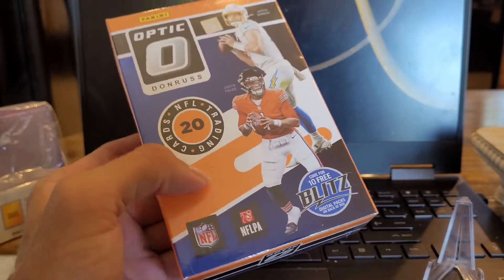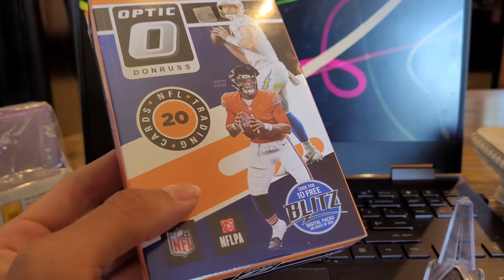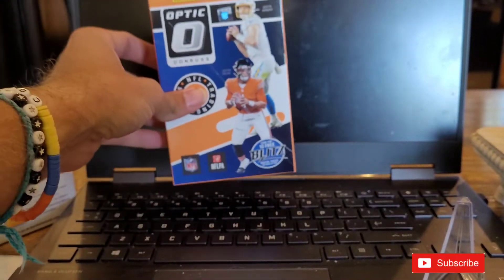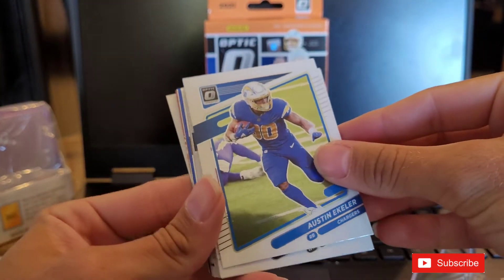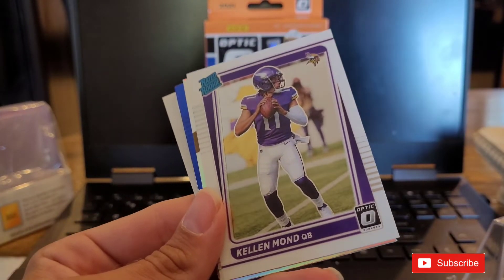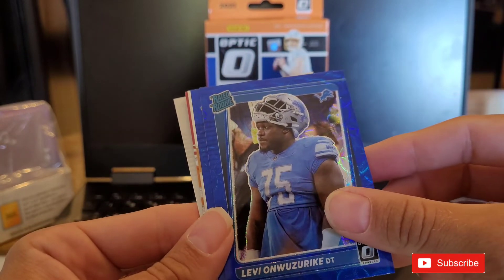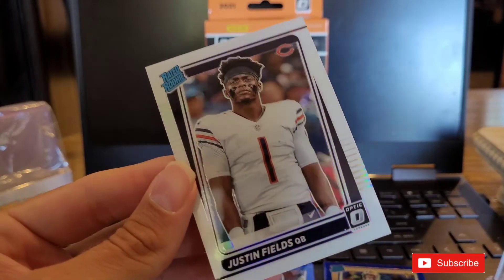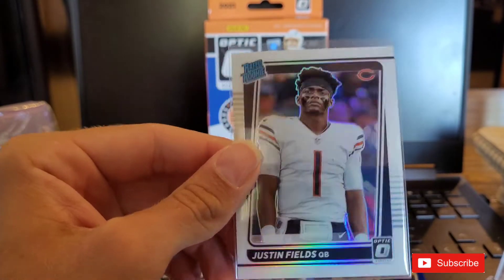OH BOY! | We Got Some Heat | My First 2021 Optic Football Rip